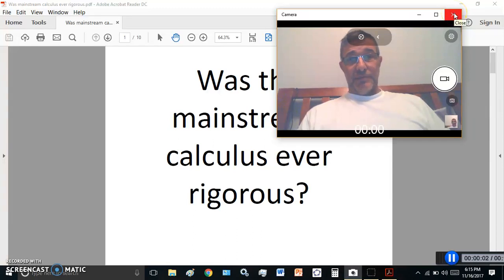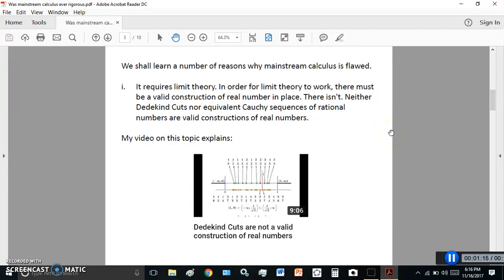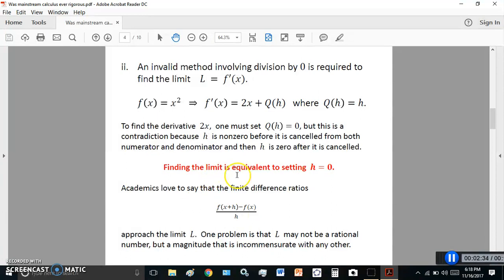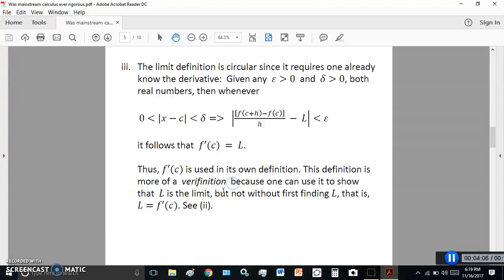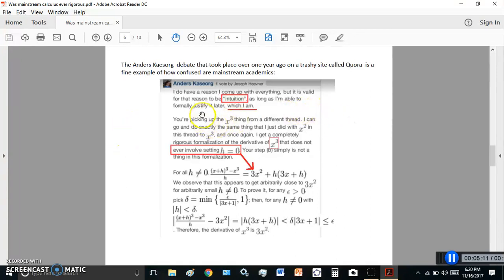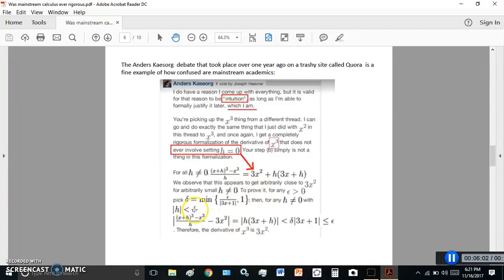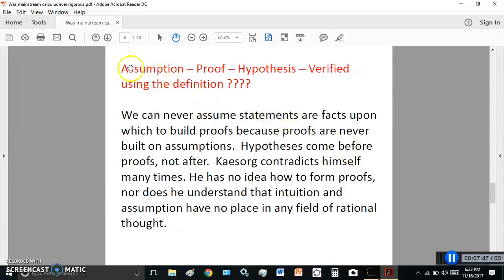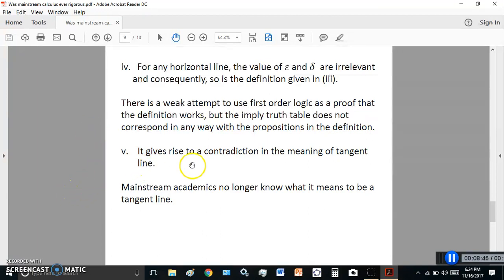Was the mainstream calculus ever rigorous?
The mainstream calculus was never made rigorous. In this video I provide 5 reasons but there are many more.